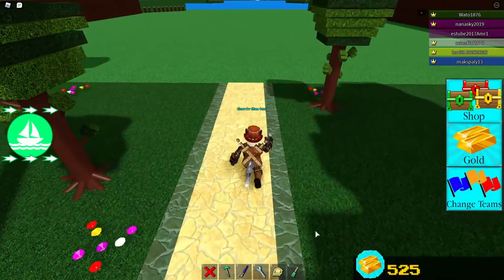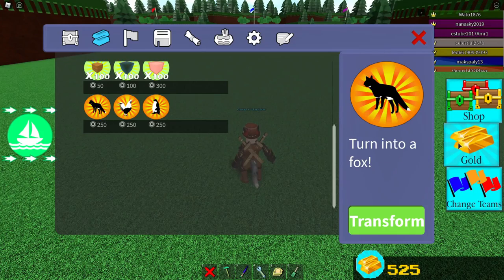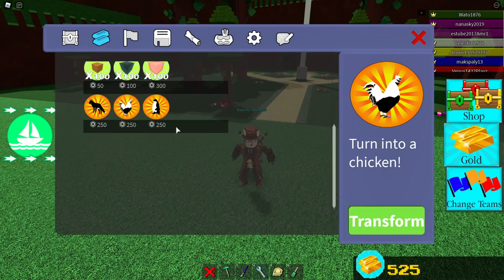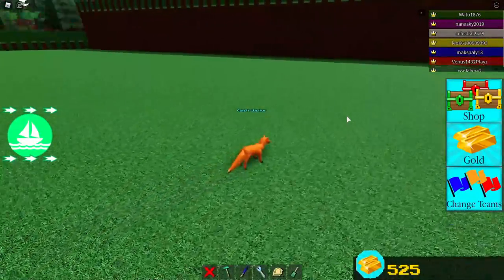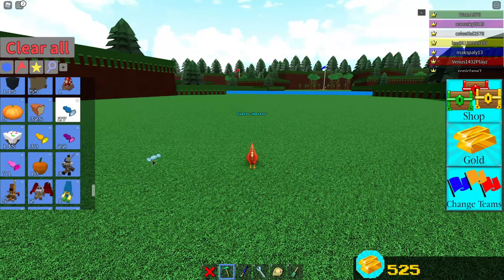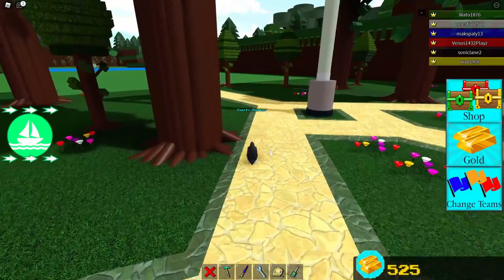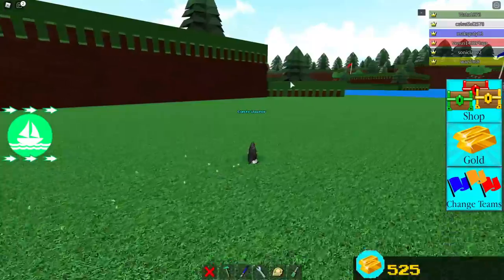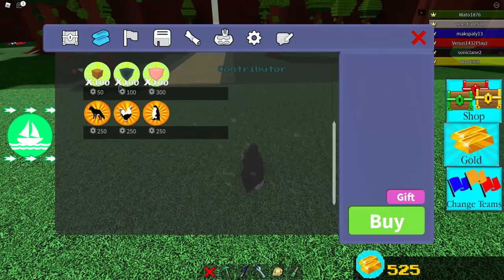The Three MOST FORGOTTEN Build a Boat for Treasure Items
Welcome to description city, here you will find social links where you can find me and some info about the video...

Here is the video you guys wanted, I guess... lol, it was actually fun!